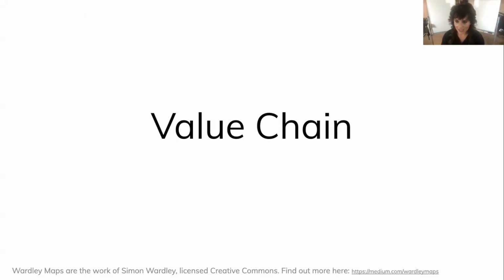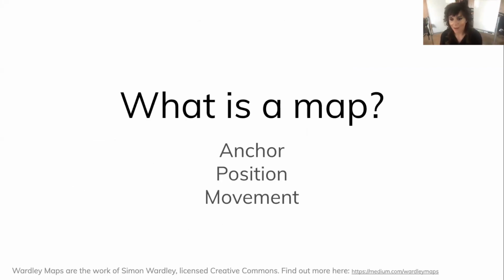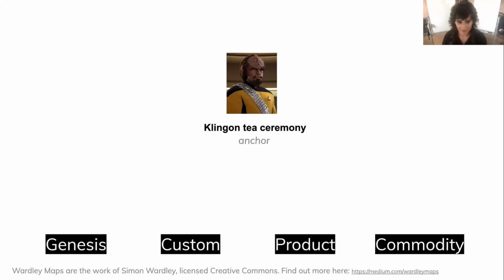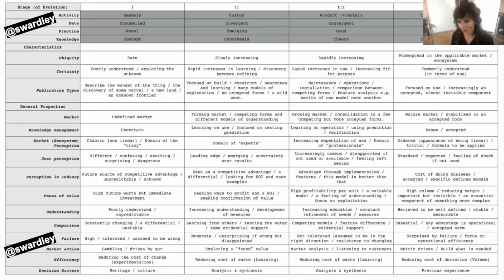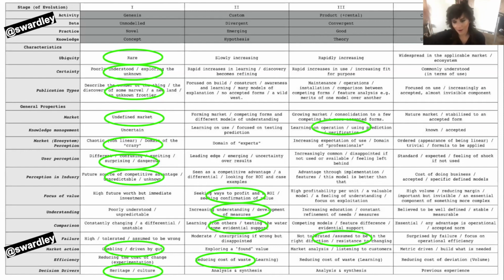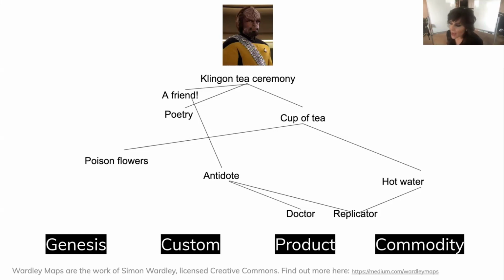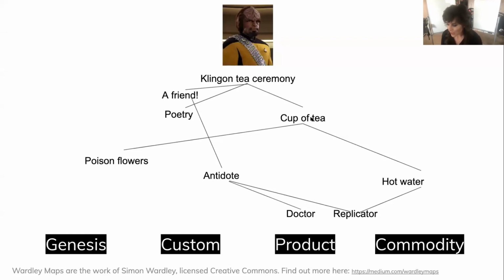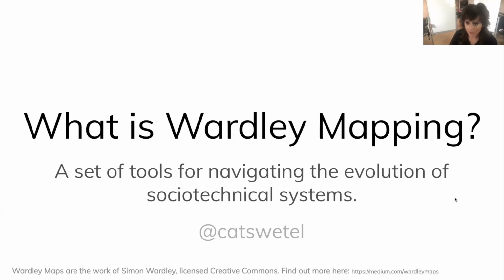AgileTO QuickTalk with Cat Swetel: Wardley Mapping - August 26, 2020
Maybe you've heard about Wardley Maps. Maybe you haven't. Either way, what exactly are they? When might you want to create one? And how might you get started? Presented at the August 12, 2020, AgileTO QuickTalk event by Cat Swetel